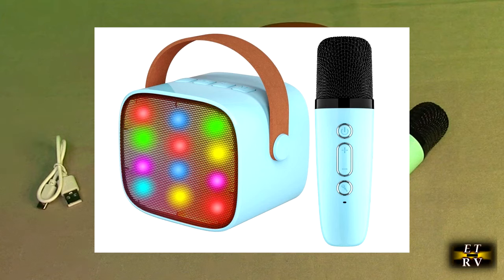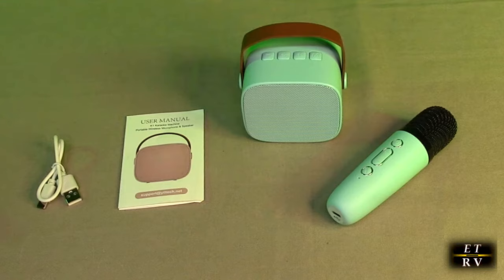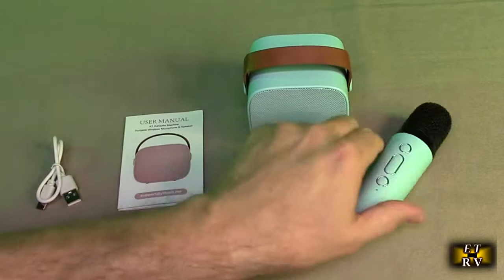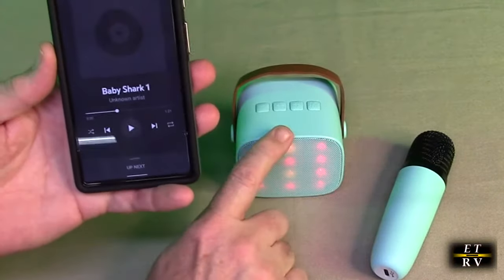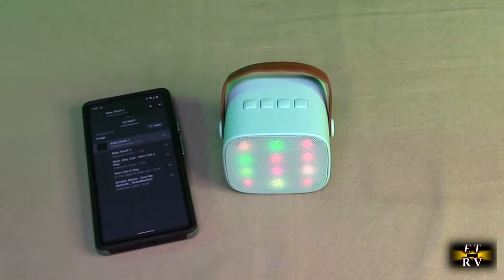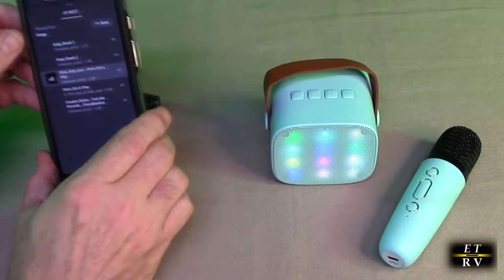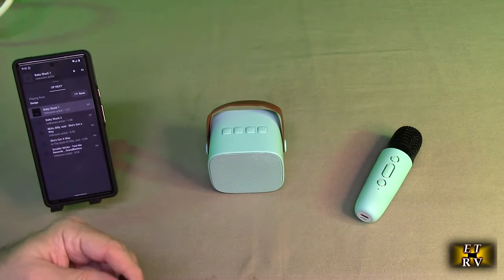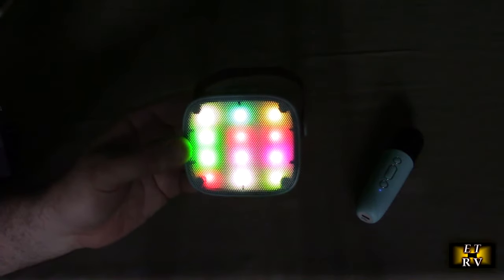REVIEW Karaoke Machine Portable Bluetooth Speaker and Wireless Microphone, Colorful LED Display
ORDER Karaoke Machine for Kids and Adults using a Portable Bluetooth Speaker and Wireless Microphone, Colorful LED Display (BLUE) on AMAZON,

One year warranty, 30 days return privilege.

    Super Sound Quality—A mini karaoke machine with a stylish appearance and simple operation for both kids and adults to enjoy. Bluetooth speaker is equipped with a high-performance audio driver and an advanced digital signal processor, which make the sound clearer and avoids annoying mike feedback.

    Bluetooth 5.0—Instant pairing to your mobile devices with great stability. The wireless mic will auto connect with the speaker when power on, distance up to 32 feet.Supports a TF stored with MP3 songs.

    Long Playback Time—Built-in rechargeable battery, ensures 5-10hours fun. Quicker charging, and long-time lasting. Having fun without any interruption.Birthday party, meeting, classroom, outdoor activities...This portable Bluetooth speaker and wireless microphone will meet all of your "fun singing" needs.

    Multi-function Karaoke Machine— Come with 4 kinds of magic voices, fun and interesting for kids. The LED lights beats with the rhythm of the music, creating a fun atmosphere. Internal vocal removal function  so you can sing to your favorite songs!

    Headphone output port on back.

    Perfect for singing practice, home family karaoke, small enough to bring when you travel.

    Great Gifts—With this ultra-portable karaoke machine, everywhere is the stage.  It is a great birthday or festival gift for your kids, friends or family. A great Christmas gift for the young and the old.